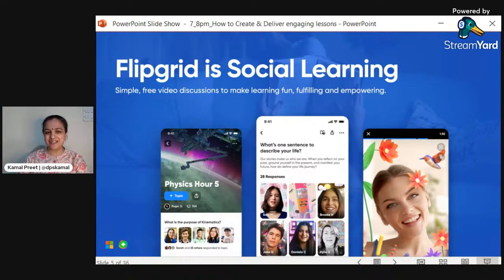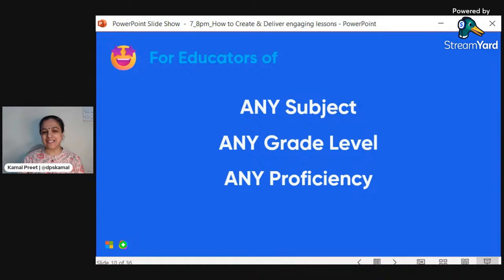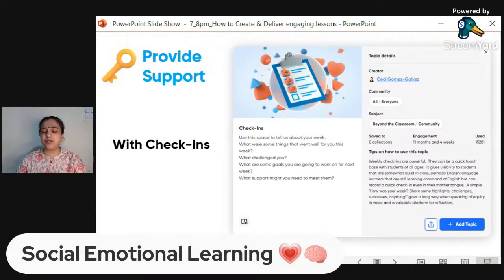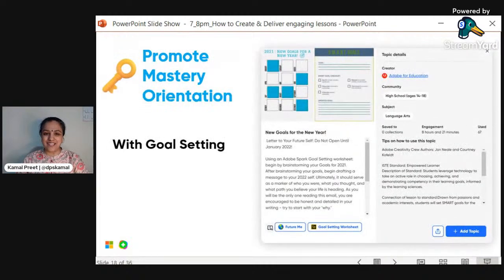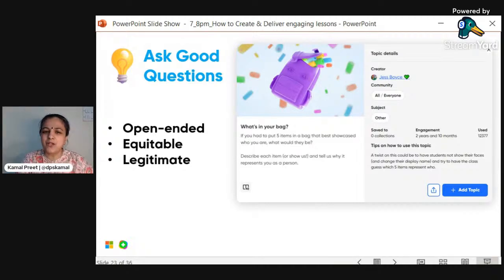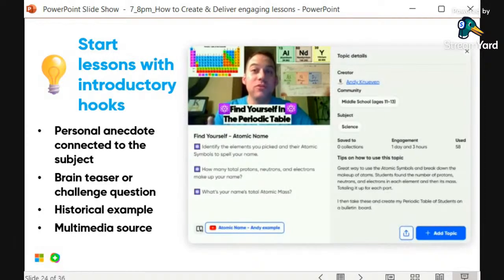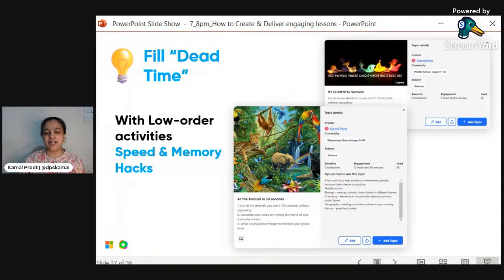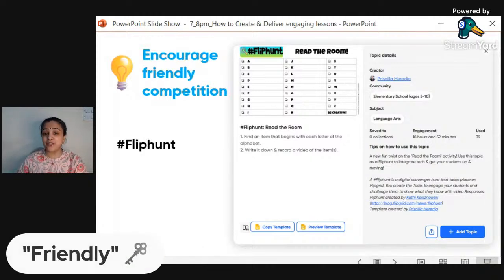How to Create & Deliver Engaging Lessons using Flipgrid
In this short workshop we will explore strategies to foster an ENGAGED classroom – by creating an environment that is positive, safe, fun & flexible using the power of Student Voice amplified by Flipgrid. We will celebrate engagement ideas inspired by our global community of educators & share resources to get started right away